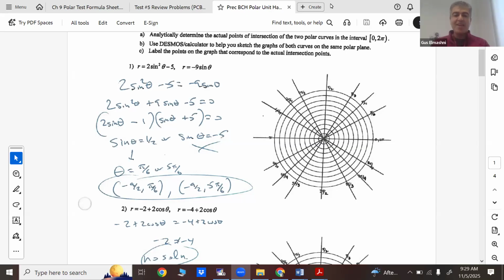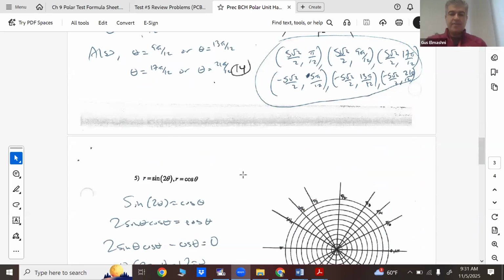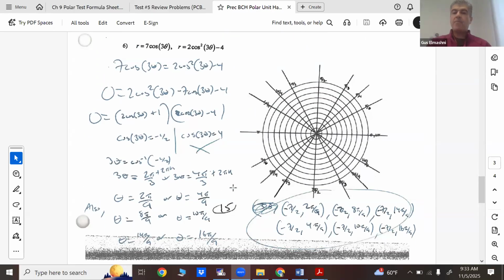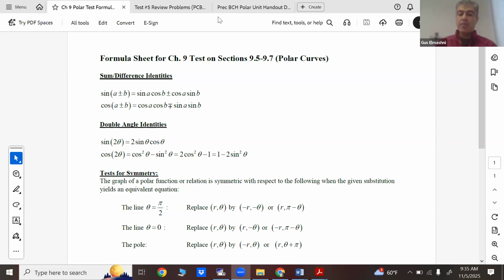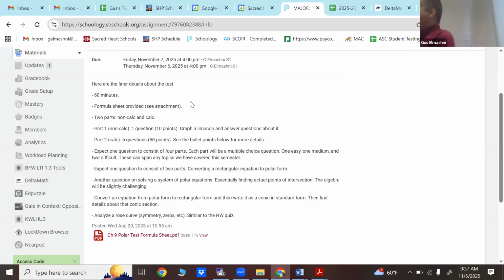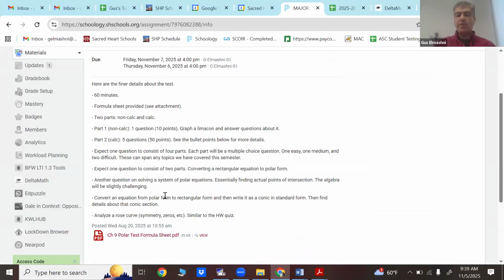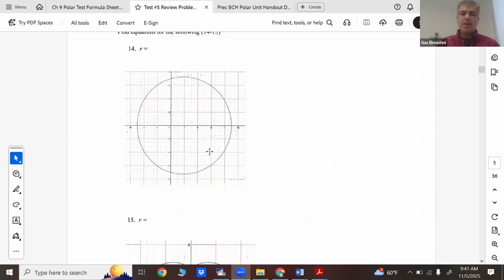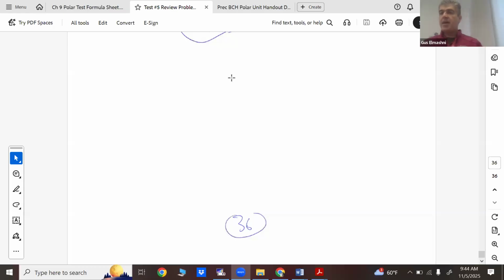Precalculus BC Honors Unit 4 Test Review Fall 2025